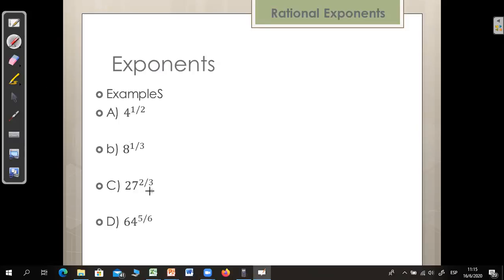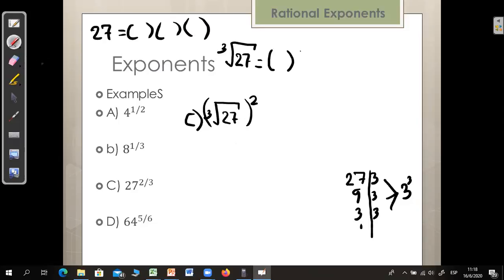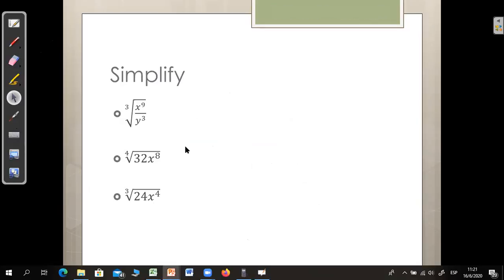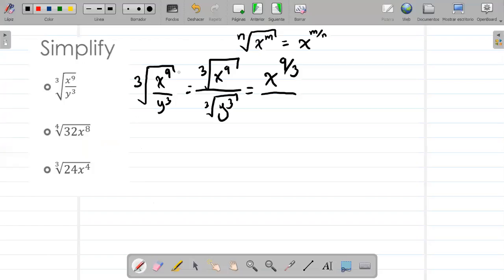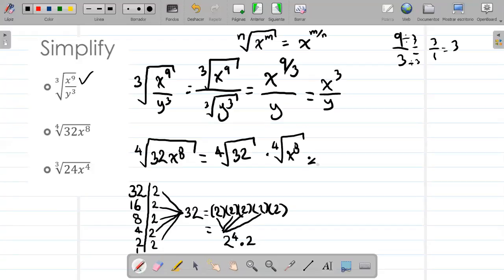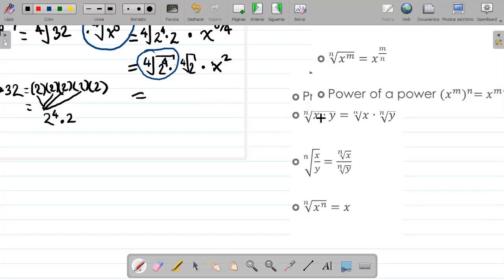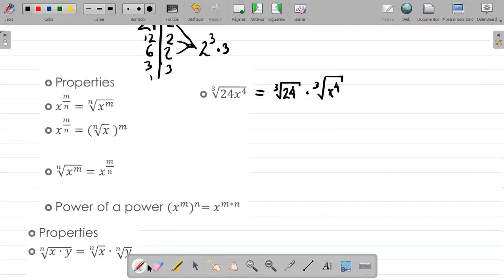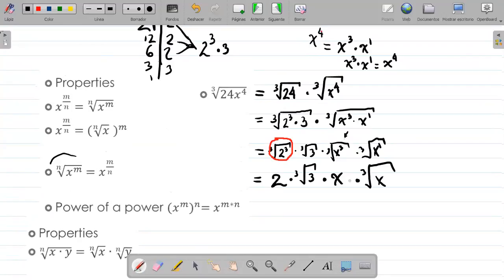math class about frational exponents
math class 09th